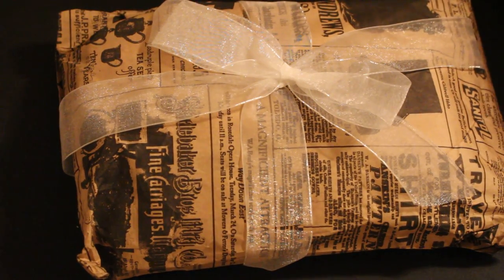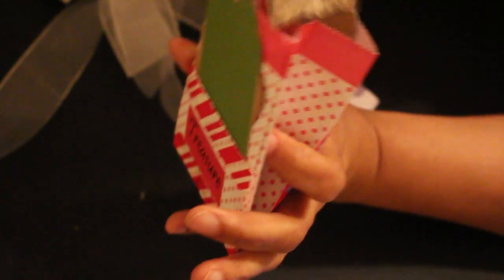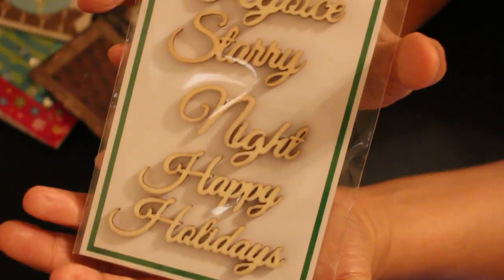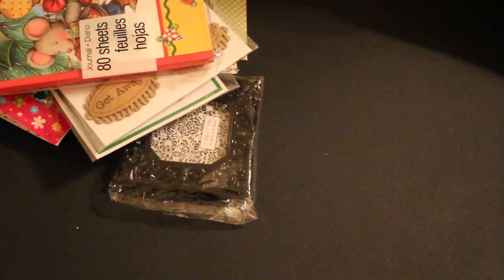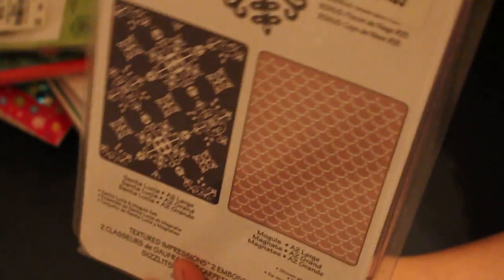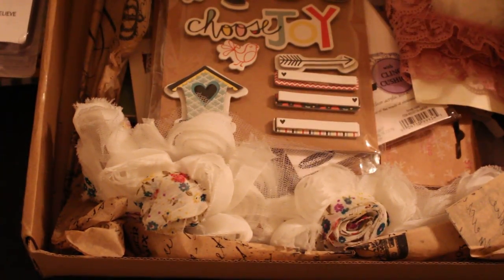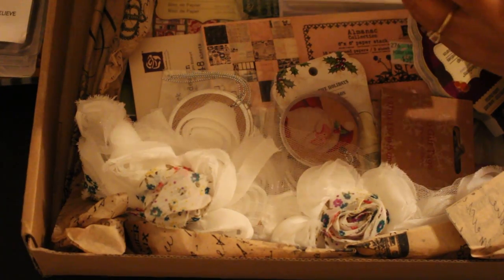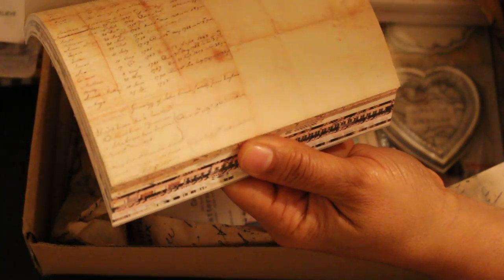Winnings from Terryeo1 and Lovethatpaper215!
check out their channels:
terryeo1
lovethatpaper215